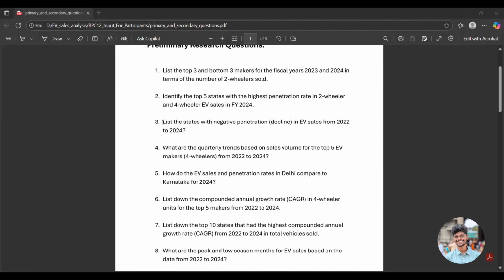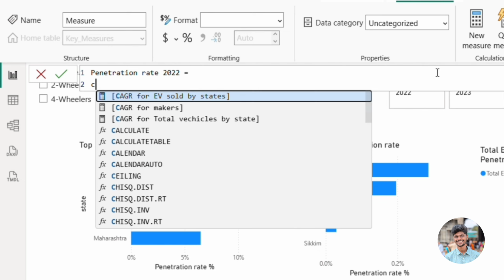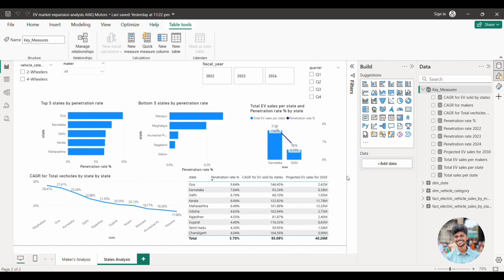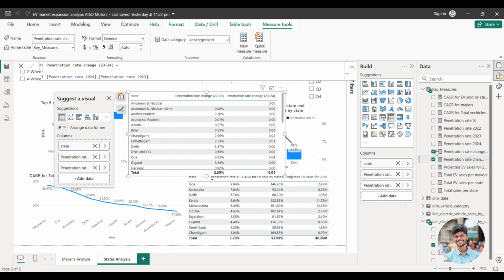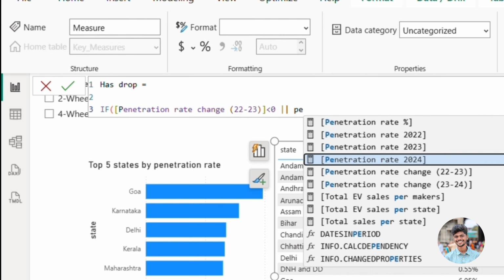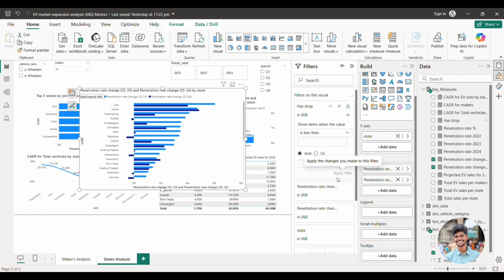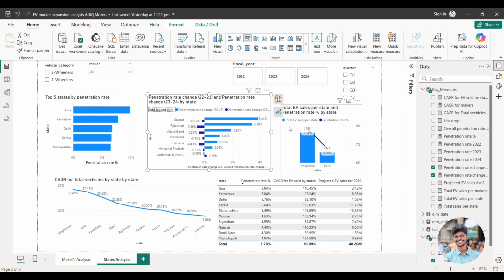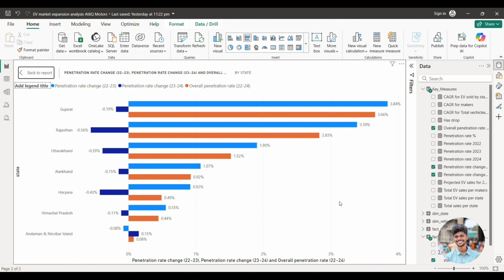How to Find Negative Penetration Rate in Power BI | Identify Market Drops Easily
Learn how to track and identify negative penetration rates in Power BI with a simple step-by-step approach.
In this tutorial, we’ll create measures to calculate penetration rate changes year-over-year, and then filter the results to highlight states or regions showing a decline.

📊 What you’ll learn:

How to calculate penetration rate for multiple years

How to compare year-over-year changes

How to filter for negative penetration rates

How to visualize drops using Power BI charts

This is perfect for data analysts, business analysts, and Power BI learners who want to gain deeper market insights.